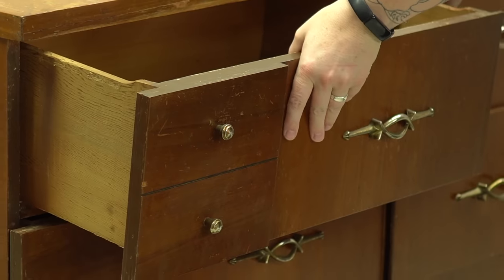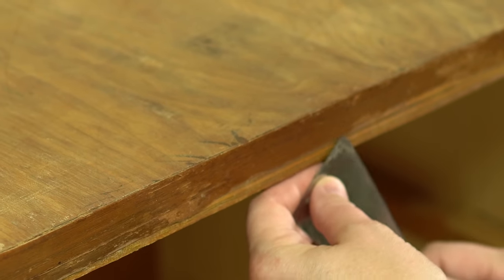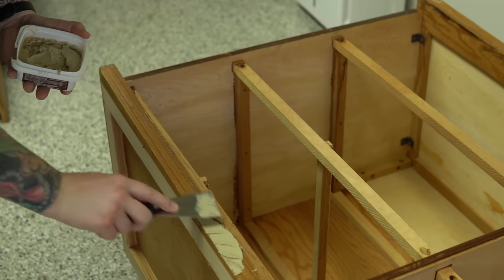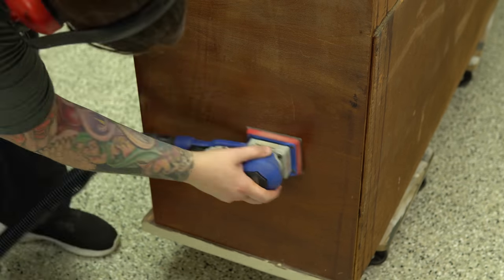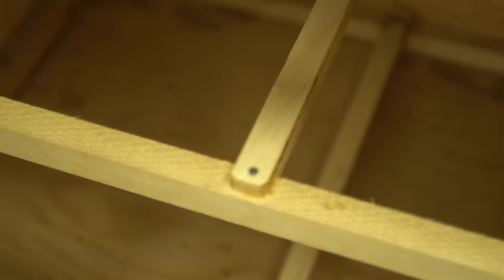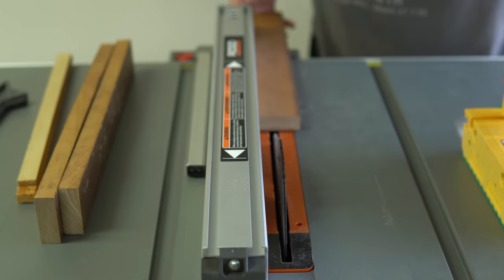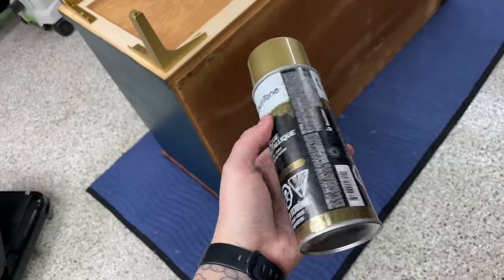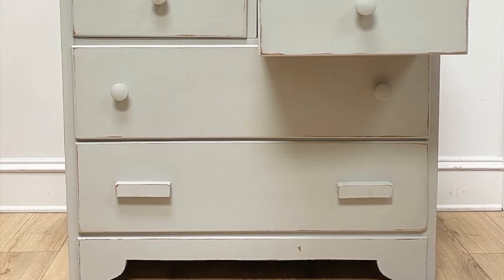DRAMATIC wood & paint dresser makeover - FURNITURE FLIPPING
This dresser needed full refinishing, new drawer slides (which I make myself with a table saw and some scrap wood from furniture deconstruction), and hardware. I opted for a wood/paint combination, using a custom mixed stain and one of Fusion Mineral Paint's new colours, Chestler.

While it always pains me a little to paint over walnut (even if it's veneer), that was the vision I had for this piece, and I left a lot of the beautiful woodgrain showing.

 I did add new legs and new hardware, though I went back and forth MANY times over my choices. In the end, I AM happy with it and, best of all, I'm going to be donating this piece to 10,000 Carrots Rabbit Rescue, the rescue I help out with and foster for, and we will be raffling tickets (local only, sorry!).

In addition, you'll see a bit of our brush with Hurricane Fiona, and Nacho's new sombrero. 😍

💡Bahco Scraper
(Canadian Link)
(US Link)

(Canadian Link)
(US Link)

💡Mirka Mirlon pads (for applying the Odie's) - 1500 grit

💡Mr Cornwall's Super Duper Everlasting Oil, Mr Cornwall's Creative Colors (Brick & Up In Smoke), Odie's Safer Solvent

💡Wood Filler: Lepage, Walnut
(Canadian Link)
(US Link- slightly different version)

💡Deluxe Brush Set
(Canadian Link)
(US Link)

💡Howard Feed N Wax
(Canadian Link)
(US Link)

💡Mini Ratcheting Screwdriver
(Canadian Link)
(US Link)

💡Respirator
Canadian Link)
(US Link)

💡Ear protection
(Canadian Link)
(US Link)

💡Vinyl gloves
(Canadian Link)
(US Link)

(US Link)

💡Mohawk Toner- Medium Brown Walnut, Dark Red Walnut
(too expensive on Amazon, check your local retailers)

💡Mohawk Graining Markers- Honey Spice, Dark Perfect Brown

💡Mohawk Pre-Cat Lacquer in Satin

💡Saman American Walnut Stain
(Canadian Link)
(No US link, sorry!)

💡MICRO JIG GRRR-Ripper Pushblock
(Canadian Link)
(US Link)